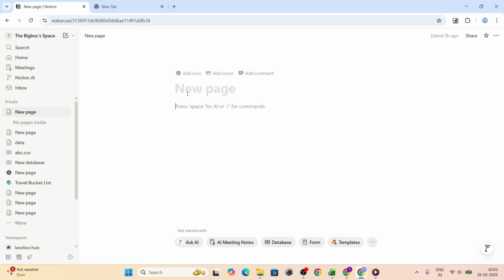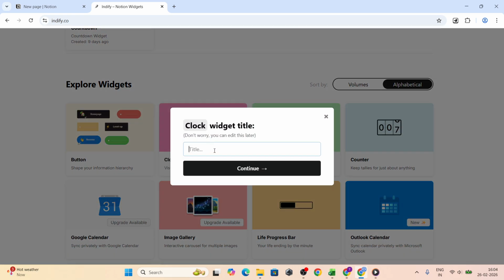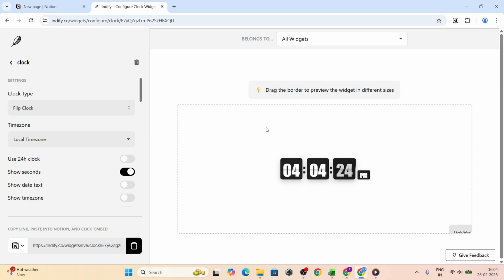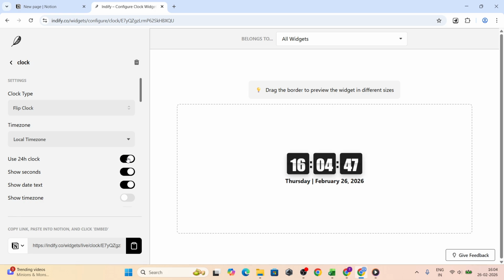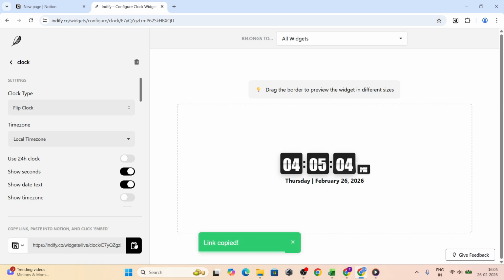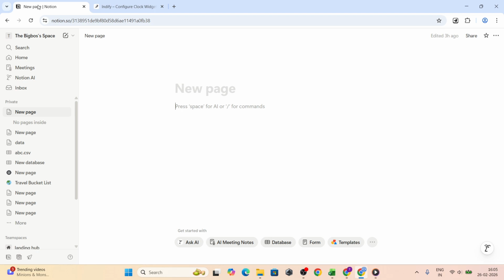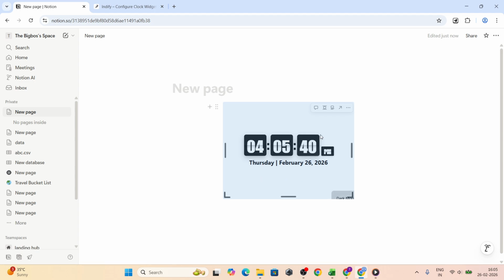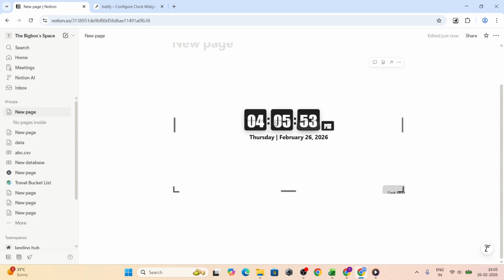How To Add A Clock Widget In Notion (Step By Step)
In this tutorial, you will learn how to add a clock widget in Notion to create an aesthetic and productive workspace. We explore the best Notion widgets and show you step-by-step how to embed a clock into any Notion page.